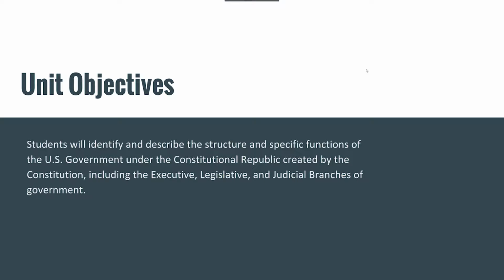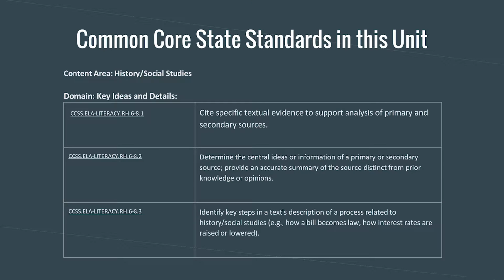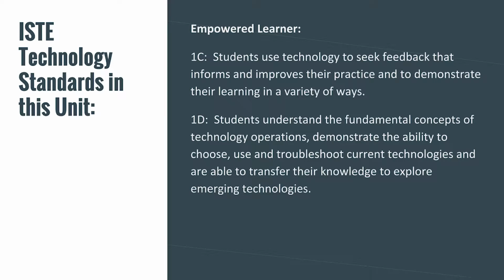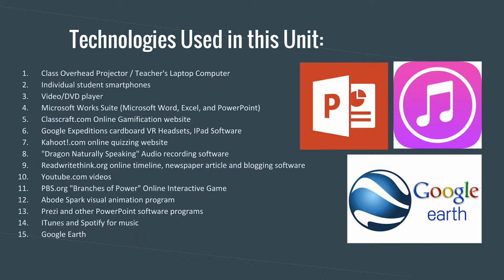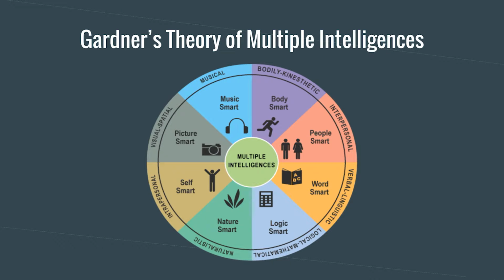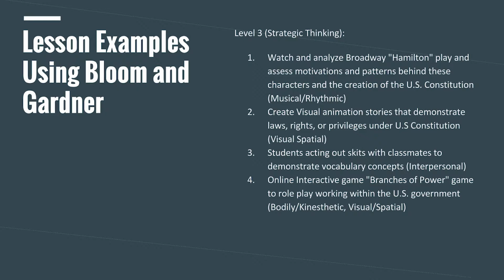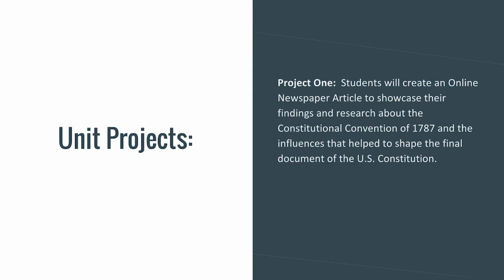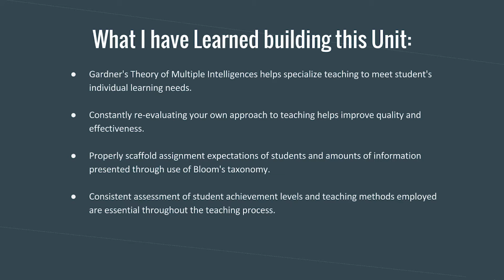EDTC 527 U.S. Constitution Unit Plan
Created for EDTC 527 Class Video Presentations